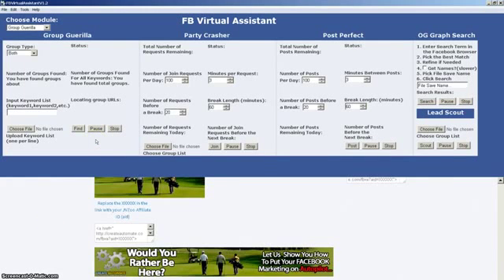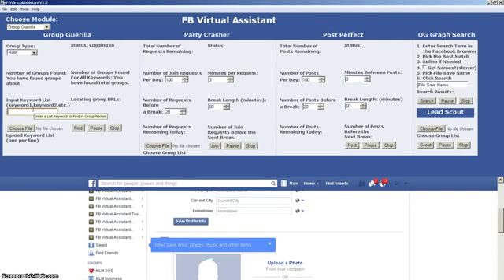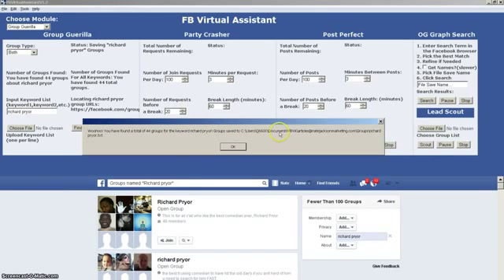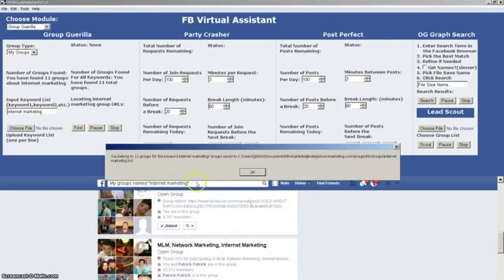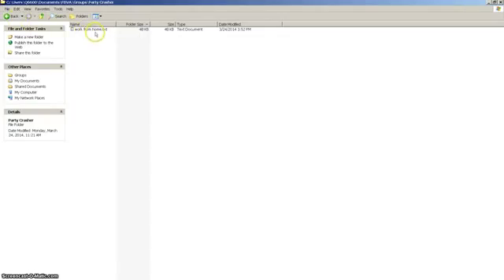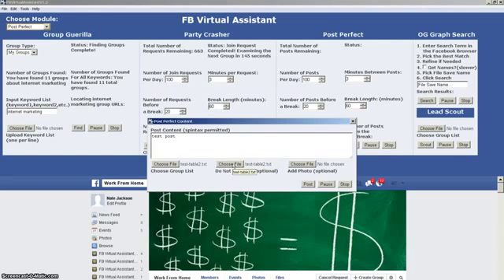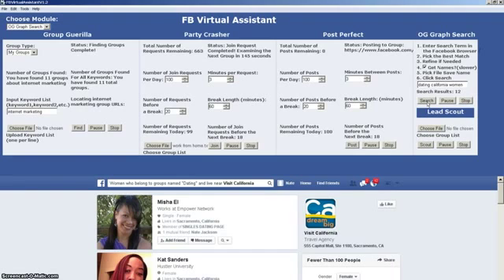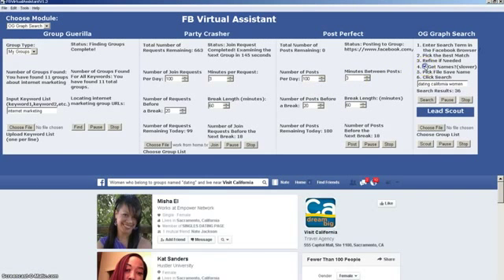FB Virtual Assistant Latest Features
Do you struggle to find time to do all your Facebook posts to groups?  Well I use to until I found this amazing system.

For a ridiculously small ONCE off fee, this has changed my life and given me so much free time.  The system also searches for new groups in your target market and adds them to your list.  Simply amazing!

FB Virtual Assistant is your all-in-one Facebook Automation tool. Post to groups on autopilot with Spinning. Extract UIDs from Groups. Join up to 6000 groups with 1 click. No subscriptions. No monthly fee.

Would love to be your friend on Facebook.

To Facebook Success!

Facebook Auto Poster - Facebook Message Posting - Schedule Your Posts
Automatic Facebook Posting Software Group Fb Poster and How I Post To Hundreds of Groups
Facebook Group Posting To Build Your Online Business
Automatic Facebook Group Poster - Automated Posting to Multiple Facebook Groups
Facebook Group Auto Poster Review
Automate Facebook Group Posts